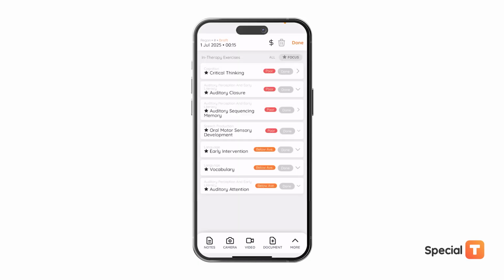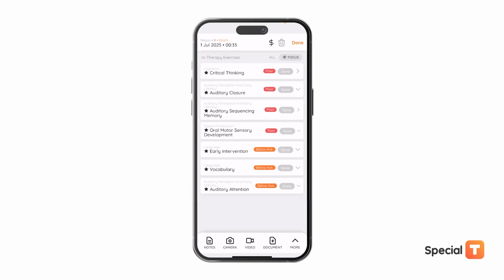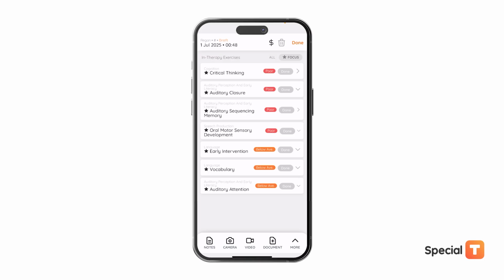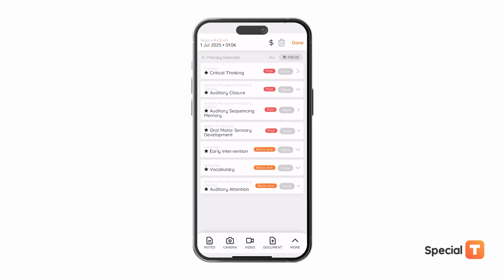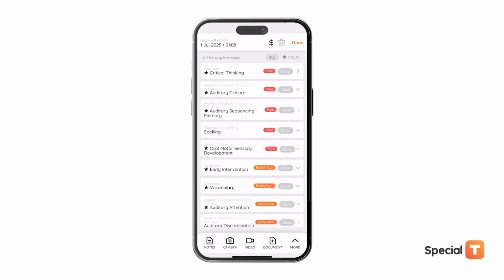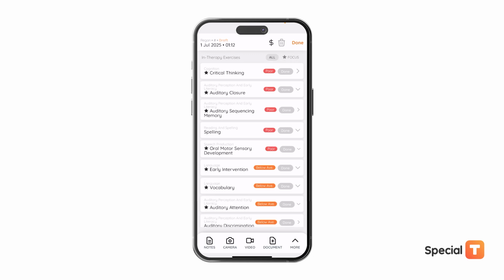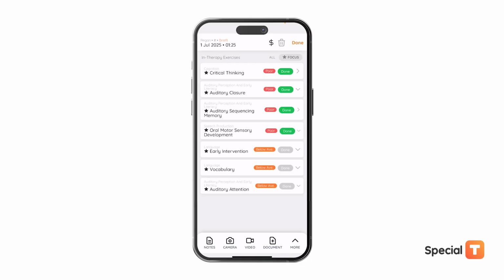What is a focus area in a session | SpecialT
Learn the difference between therapy areas and focus areas in SpecialT and how to use them to stay on track during sessions.

This video shows you how to select focus areas for each session, toggle between all and focus views, and track progress efficiently.

Stay organized, intentional, and deliver more effective therapy every time.